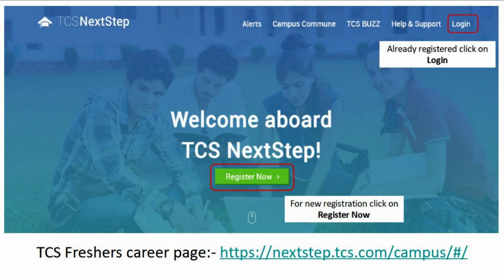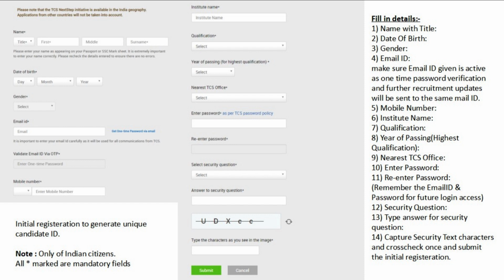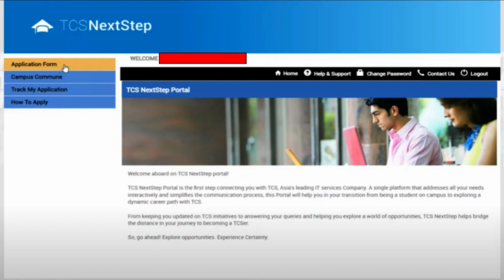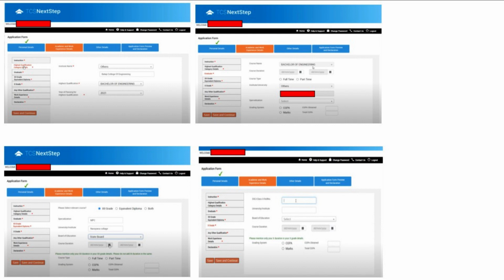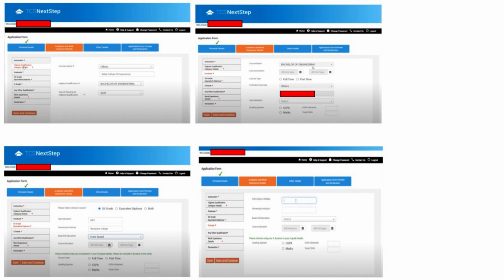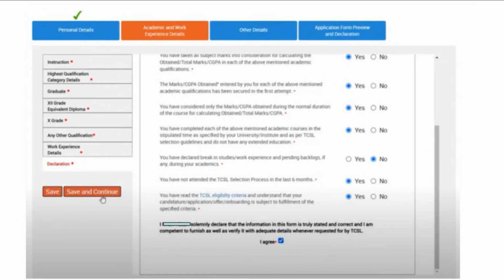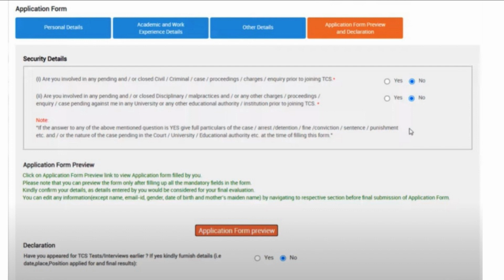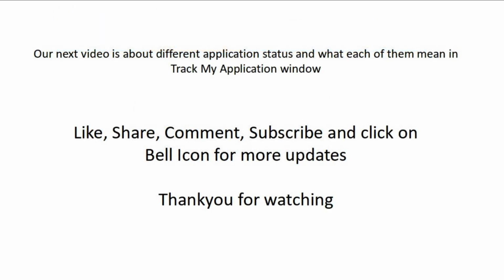TCS Form | How to fill TCS NextStep Application Form step by step | HR Pick | V-2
Crazy Connect in collaboration with the HR Pick Training and recruitment brought the video for the required people who need details about the various recruitment process. Wishing all a very all the best and have a great career ahead.

This video is about Filling TCS Jobs, career opportunities, application form in the TCS Next step website for NQT Test and Interview opportunity

For most of the job category is Tech and MBA  category is IT and Degree and Arts - category is BPS

Registrations are open for
1) TCS MBA Hiring form 2023 Year Of Passing candidates.
2) MA (Economics) & M.Sc (Mathematics/ Statistics/Economics) TCS Atlas Hiring for 2023 Year Of Passing candidates.